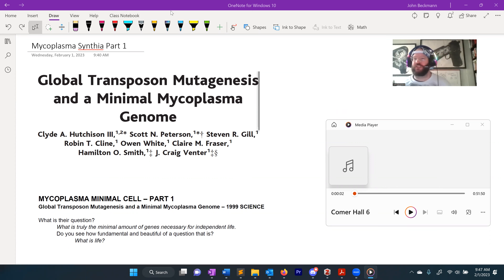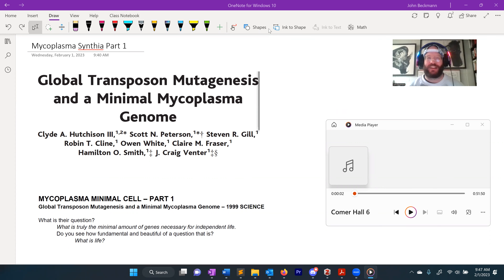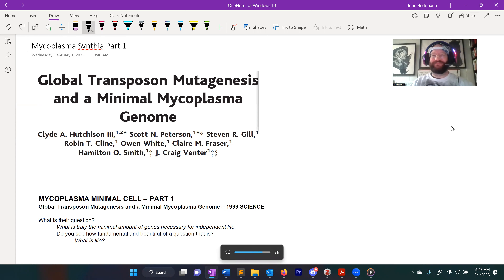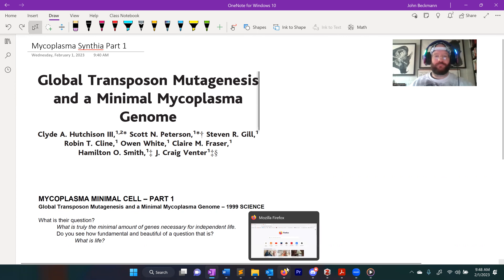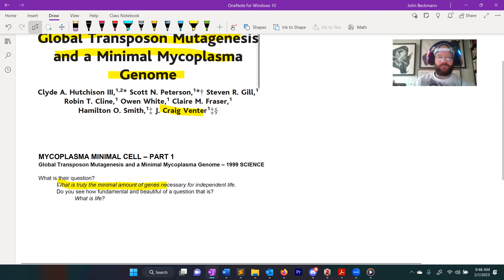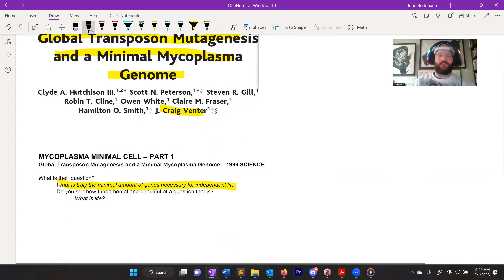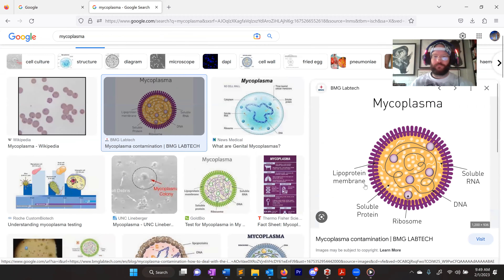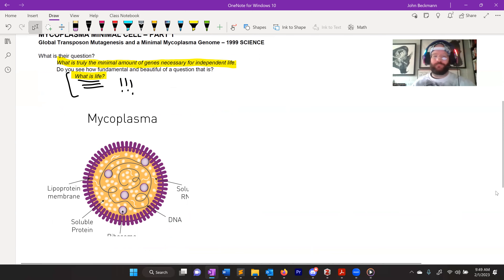Synthetic Bacteria - part 1 - Transposon Mutagenesis - Biotech 2023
Here I discuss the first paper in a series of papers on the mycoplasma synthia organism. The paper is, "Global transposon mutagenesis and a minimal Mycoplasma genome"